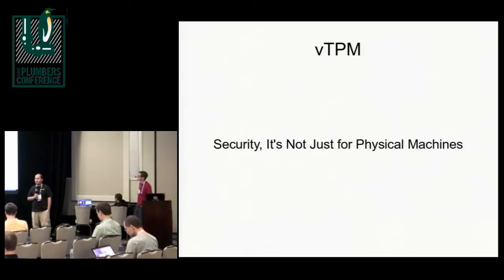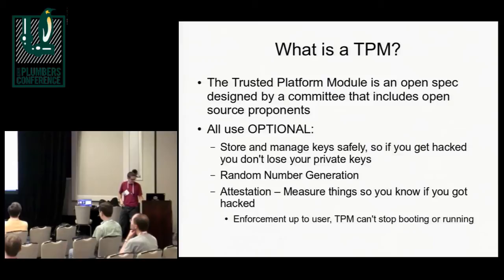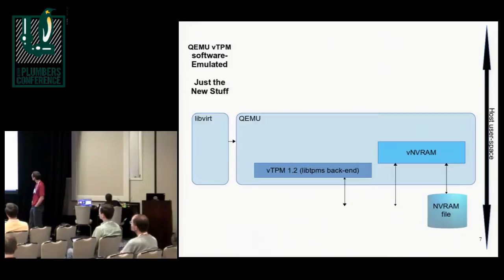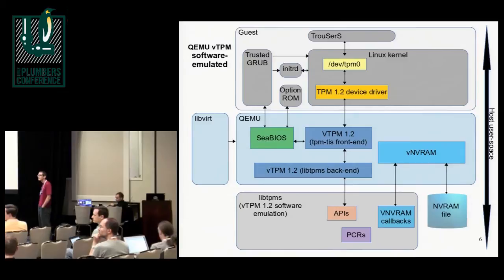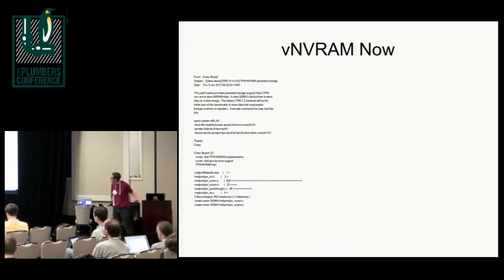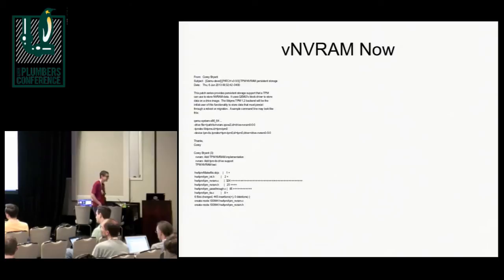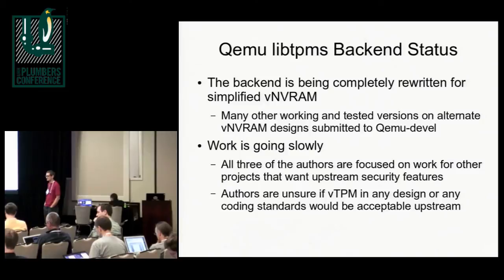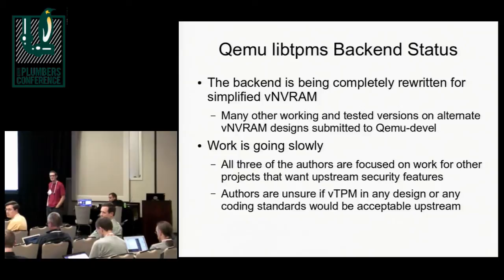Kicking it up a Level: Bringing the Trusted Platform Module into qemu - Joel Schopp, IBM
Every server with an Intel chip ships with a Trusted Platform Module (TPM). Virtualization of this device is one of the last remaining barriers to adoption of qemu virtualization for security conscious customers. The vTPM device will be a significant tool that can be used, among other functionalities, to verify that the Trusted Computing Base (TCB) of a guest has not been tampered. This can be used in conjunction with a host TPM to verify that the hypervisor also has not been tampered. Combine this with remote attestation, and cloud users will be able to remotely verify that the TCB of both their guests and host have not maliciously been altered with malware or other means.